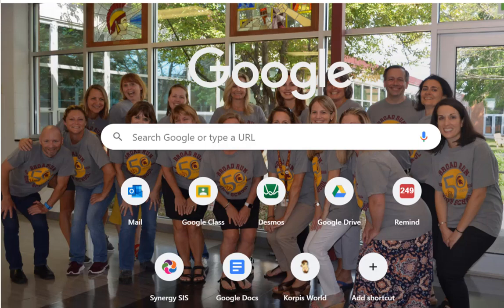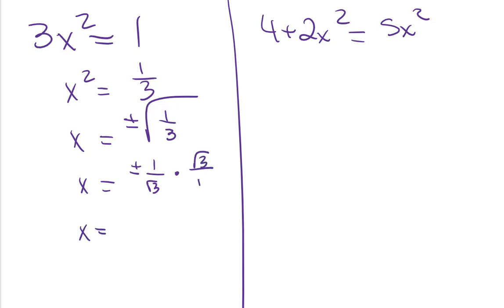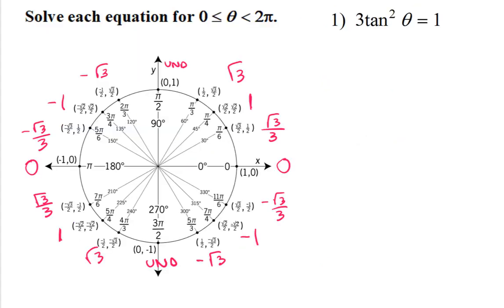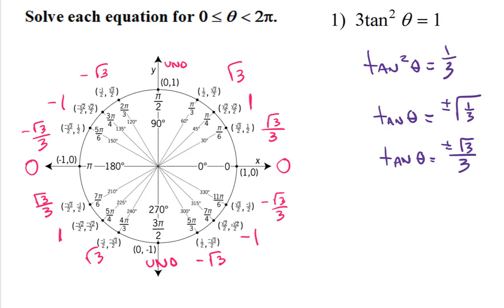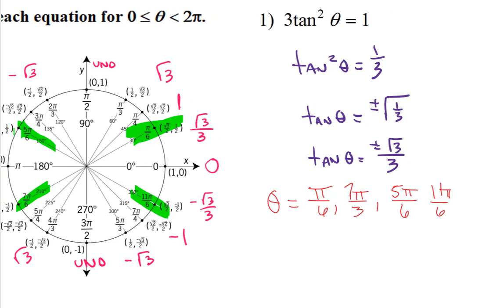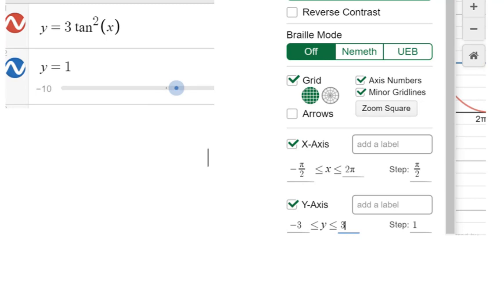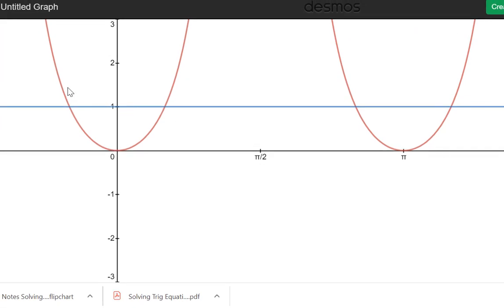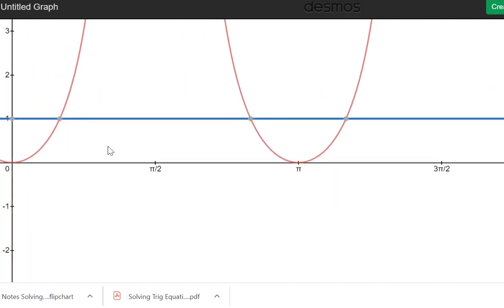Solving Trig Equations By Taking Sq Roots Ex 1